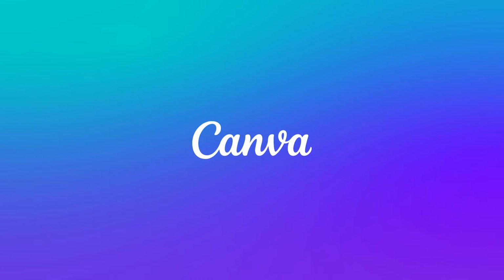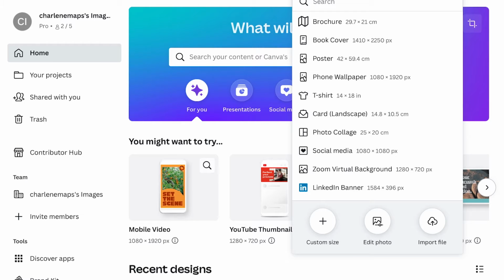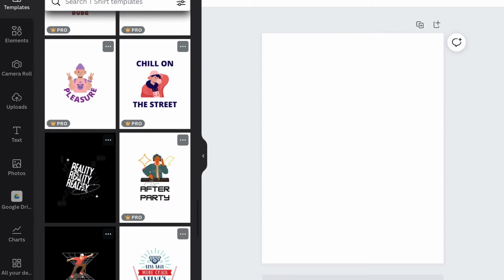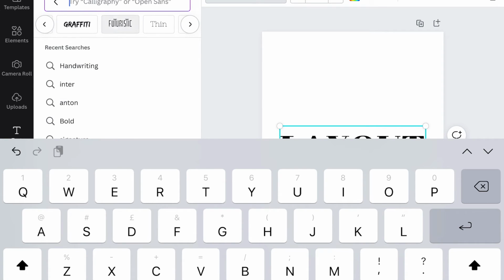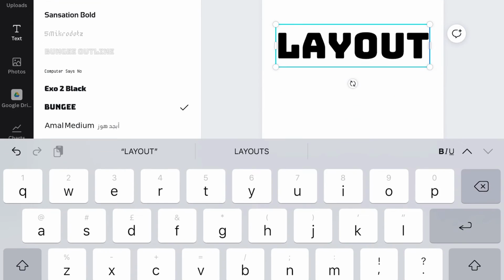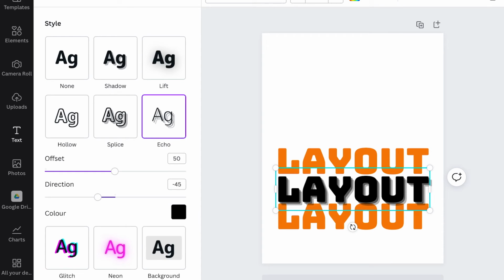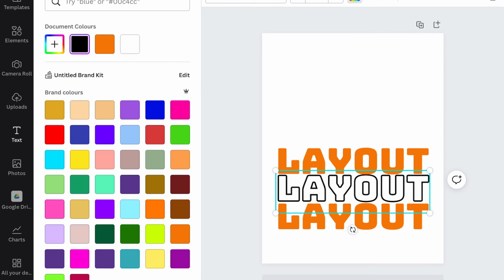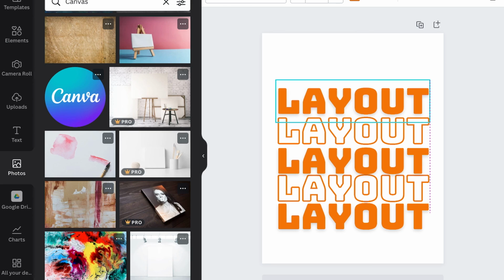Canva Text & Font Effects Made Easy! | Beginner’s Guide | Layout Inc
In this video, I'll show you how to create stunning text effects in Canva using the Layout Inc. text effects plugin—a powerful tool that makes designing text effects effortless.

Text effects can enhance your designs, making them look more professional and visually striking. I’ll guide you through a variety of effects, from letter gradients to text gradients, step by step.

Whether you're new to Canva text effects or looking to elevate your design skills, this video is perfect for you!

HOW TO: TEXT AND FONT EFFECTS FOR BEGINNERS | Layout Inc.

We Are LAYOUT INC | GRAPHIC DESIGN | WEB DESIGNING | CONTENT CREATING

We are Layout Inc, a company that specialises in:

- Graphic Design
- Website Design/Development
- Content Creating

We believe in all things CREATIVE and we are the "Foundation of Every Brilliant Work"